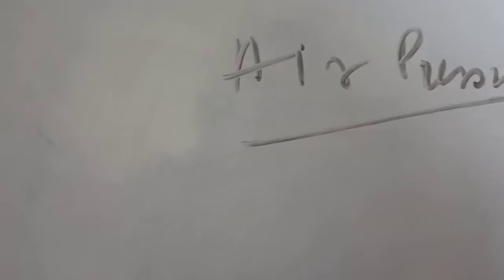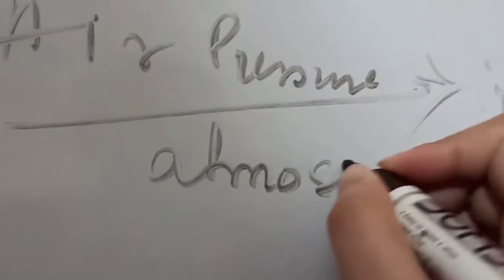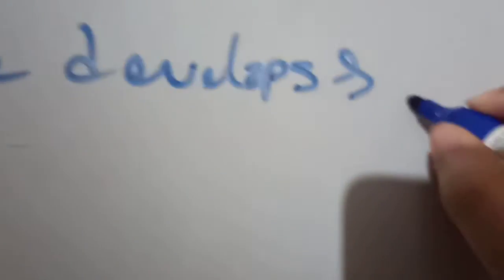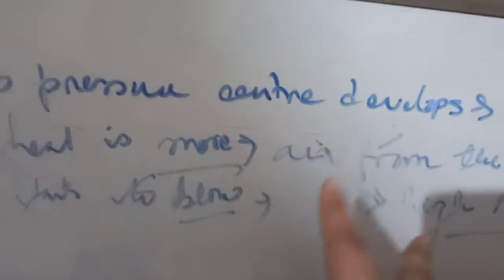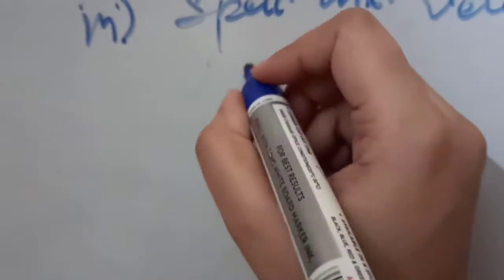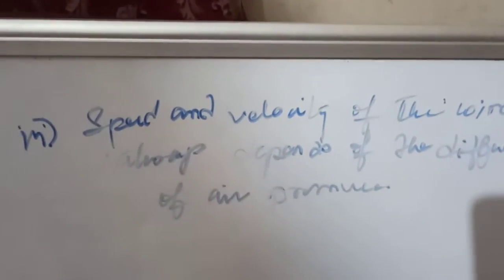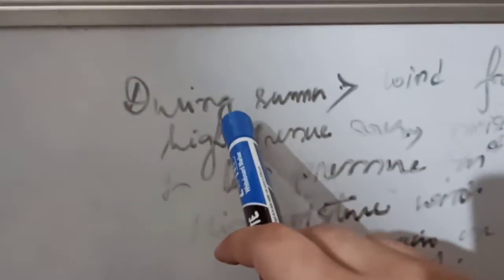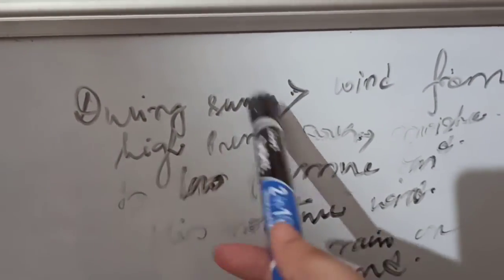Air pressure part 4(2021)